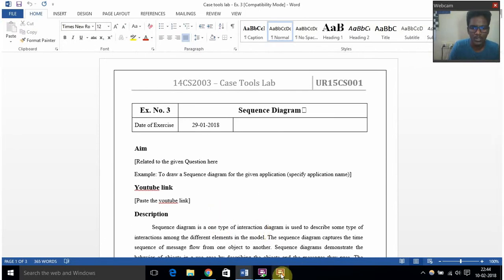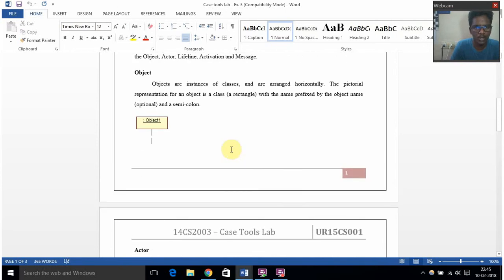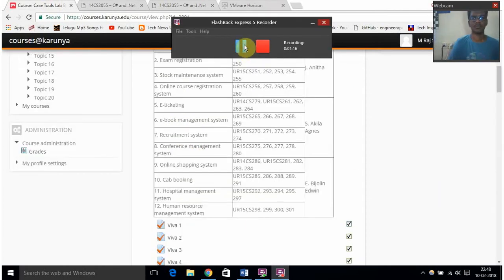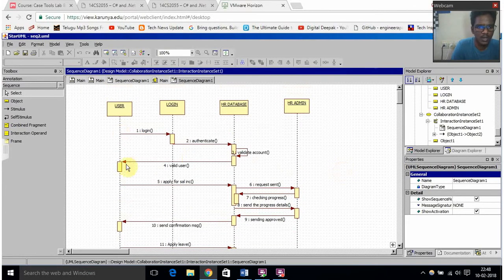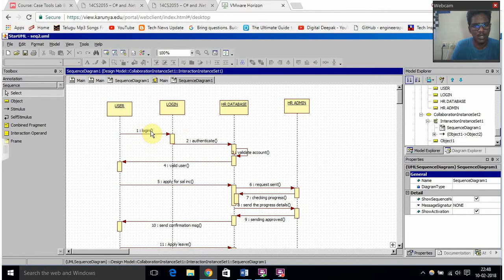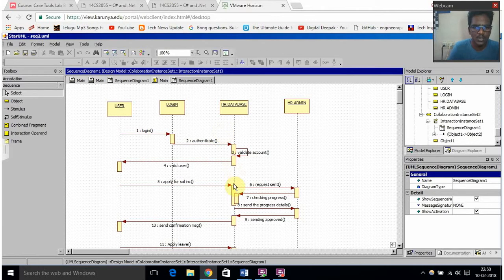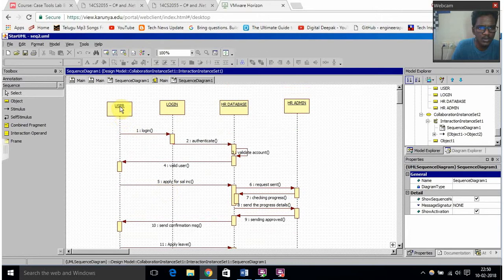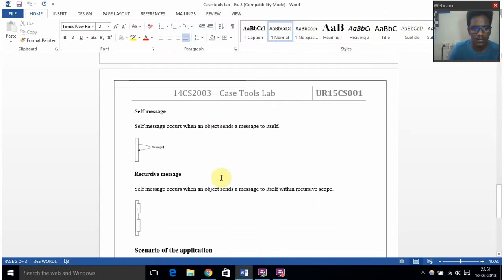What is a Sequence Diagram? (Case tools - 3)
Aim
To draw a Sequence diagram for the Human resource management system

Description
Sequence diagram is a one type of interaction diagram is used to describe some type of
interactions among the different elements in the model. The sequence diagram captures the time
sequence of message flow from one object to another. Sequence diagrams demonstrate the
behavior of objects in a use case by describing the objects and the messages they pass. The
diagrams are read left to right and descending.
In a Sequence diagram, classes and actors are listed as columns with vertical lifelines
indicating the lifetime of the object over time. The basic components of Sequence diagrams are
the Object, Actor, Lifeline, Activation and Message.